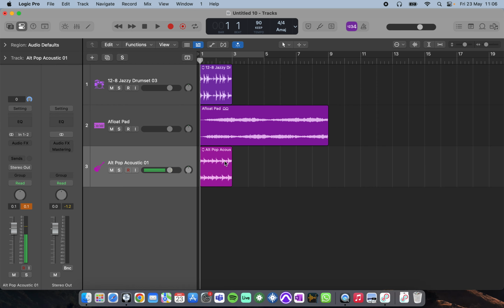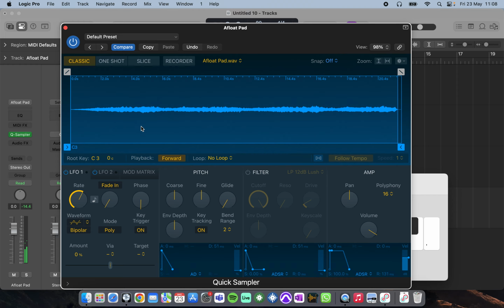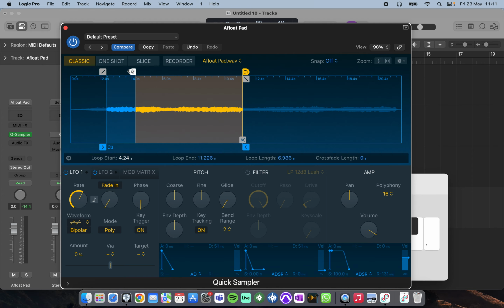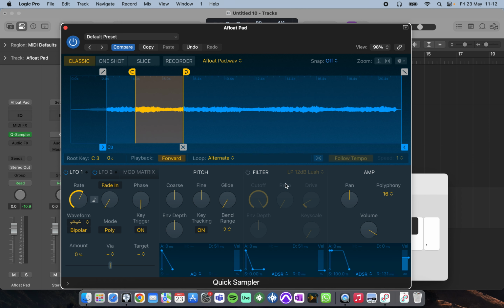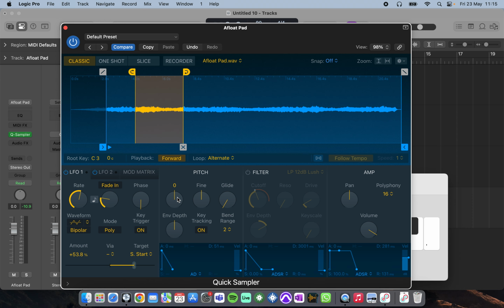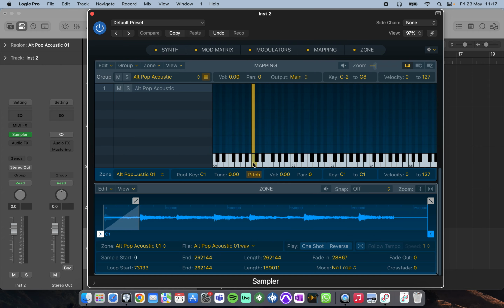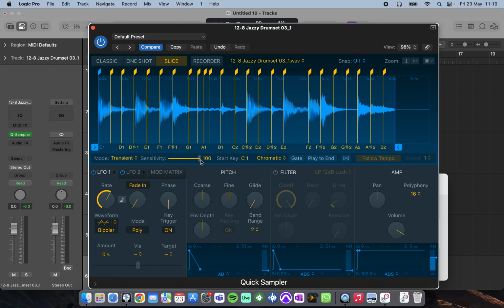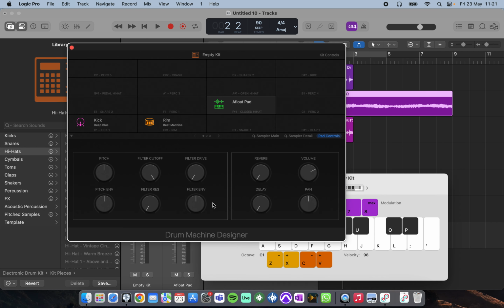Logic: Sampling (Basics)